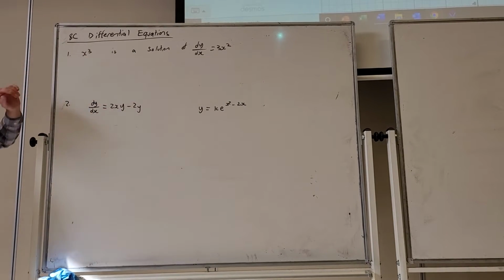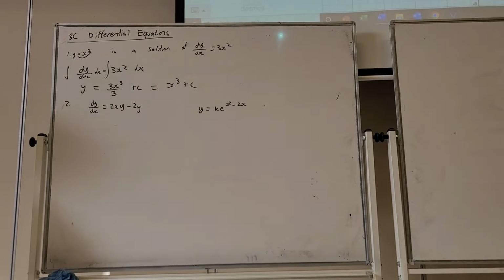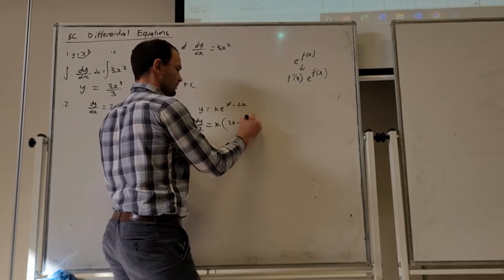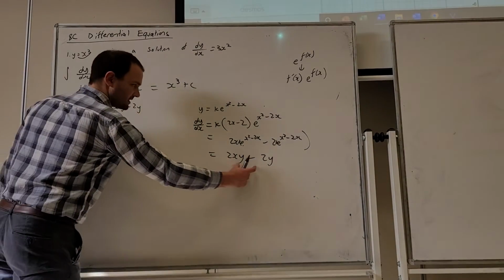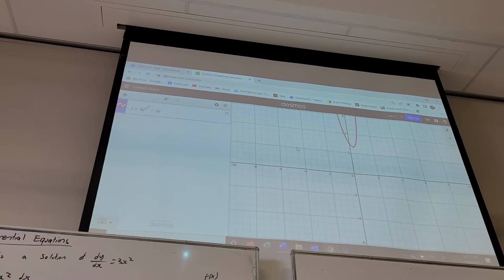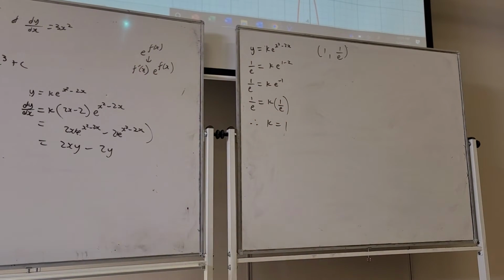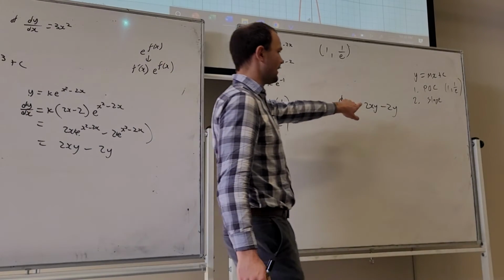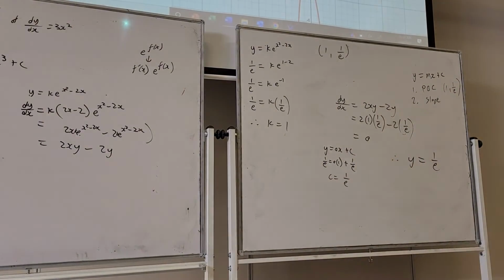8C Differential Equations